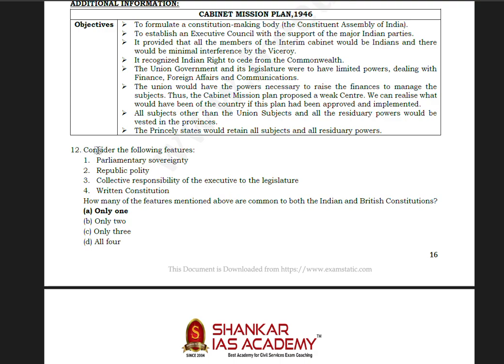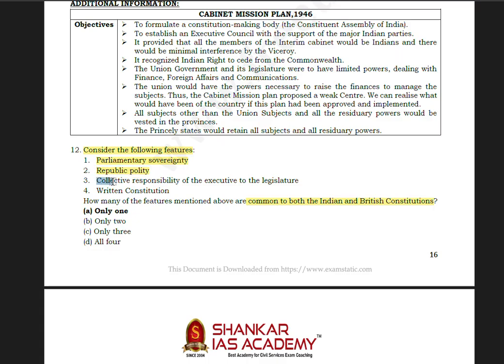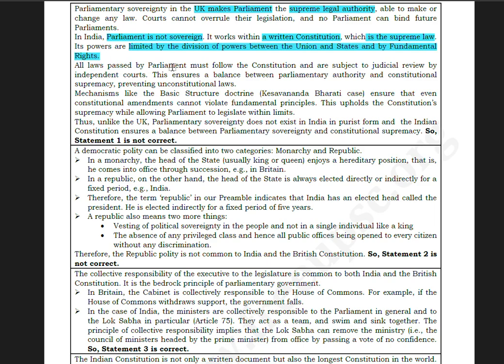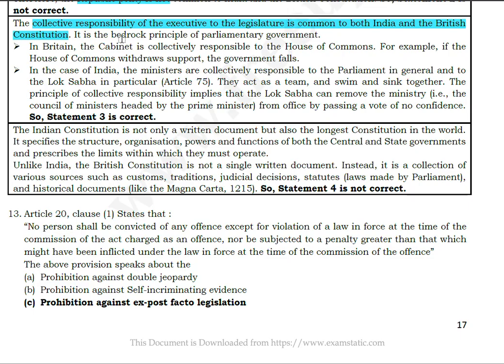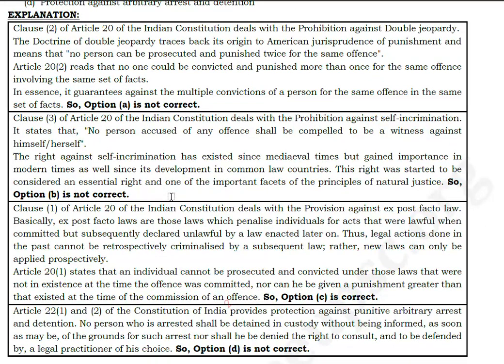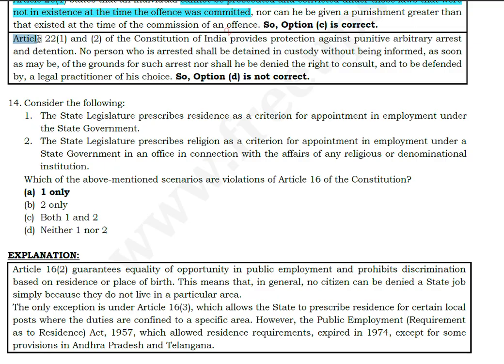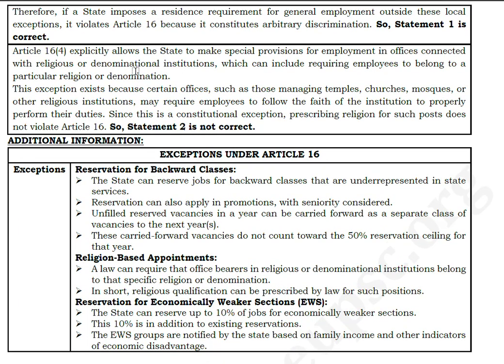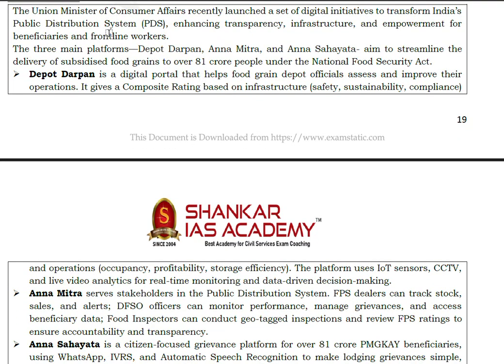UPSC Polity Questions solving | How to attempt polity question for UPSC